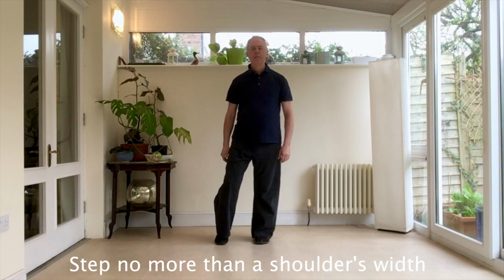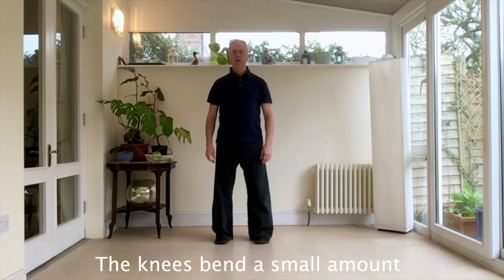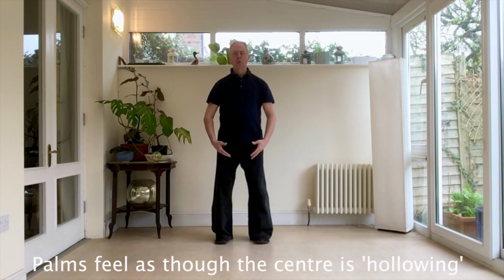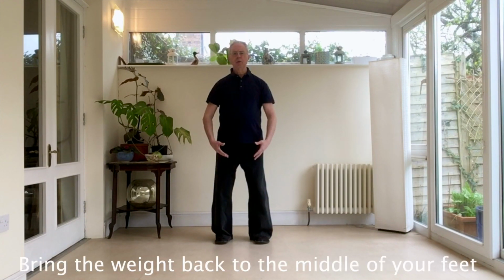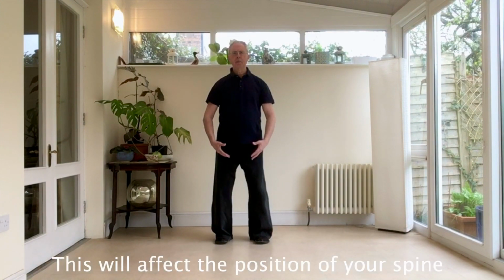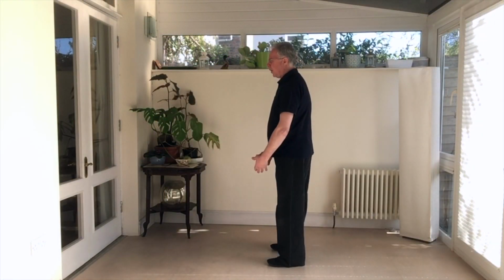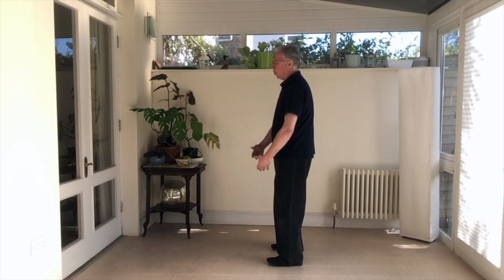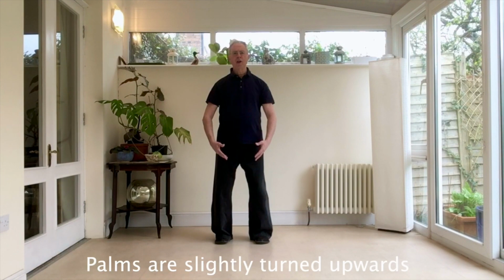Qigong Immune System Exercise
Simple exercises to help build the immune system.

James Drewe teaches Tai Chi and Qigong in both London and in Kent and online, and there are a number of free videos available as well as 'subscription classes'.
Details of weekly classes both live and online can be found on the website, and there are classes for 2-person Tai Chi on one Saturday a month.

BLOGS: There is more tai chi and qigong information at: jamesdrewetaichi.wordpress.com